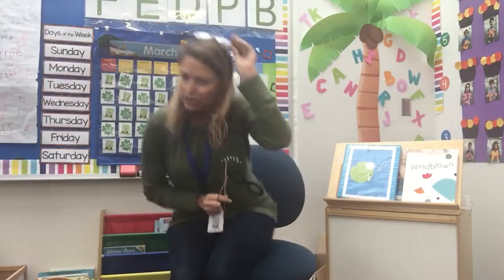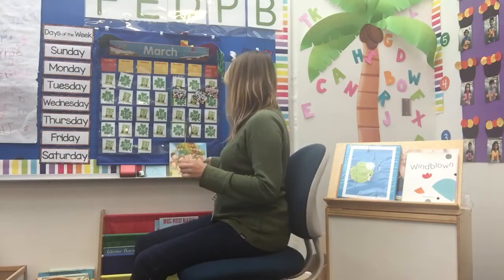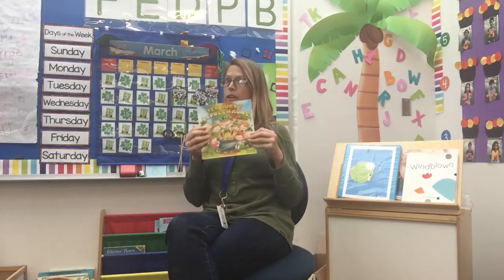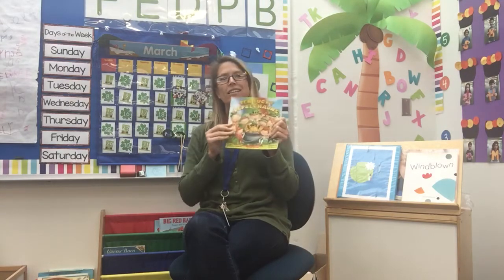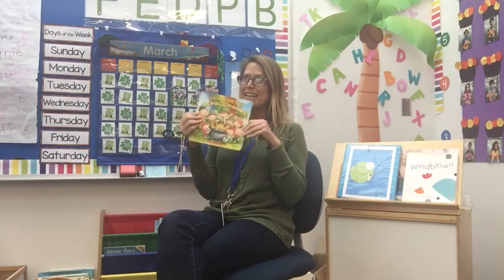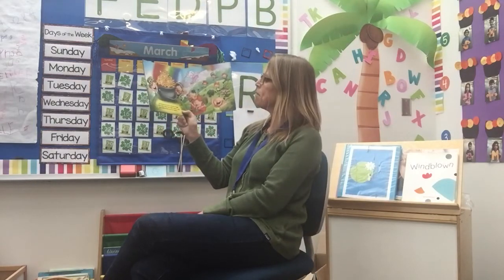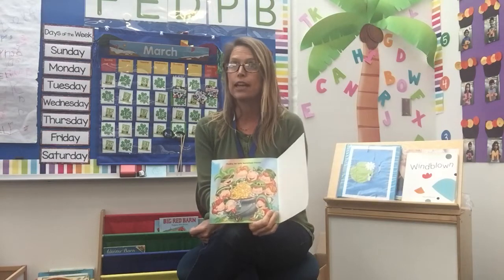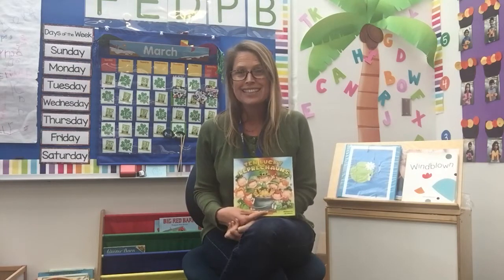Happy St. Patrick’s Day!